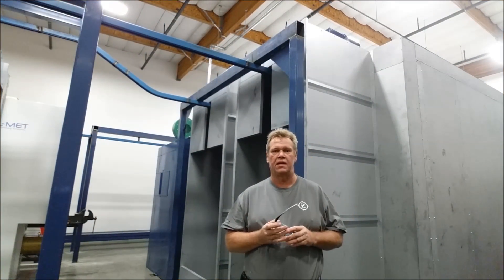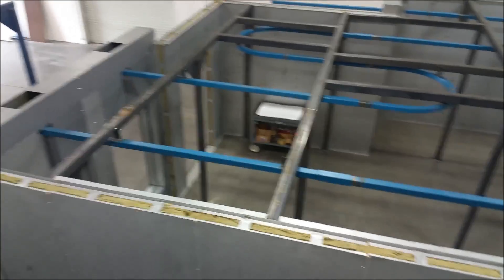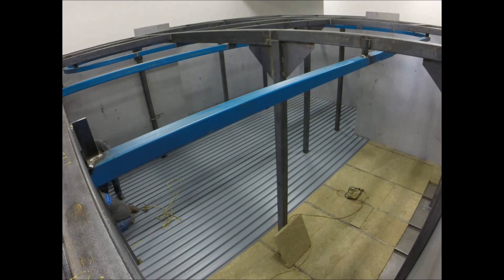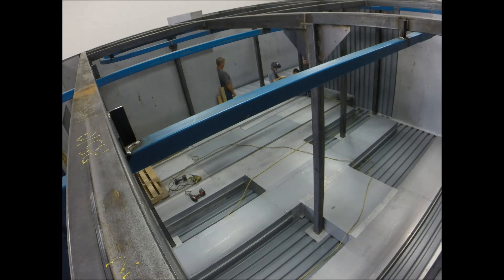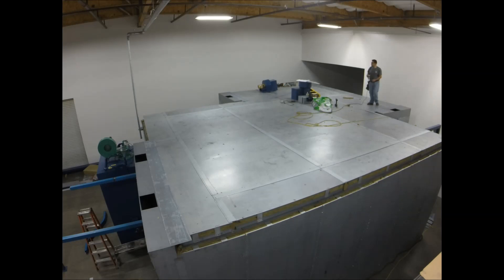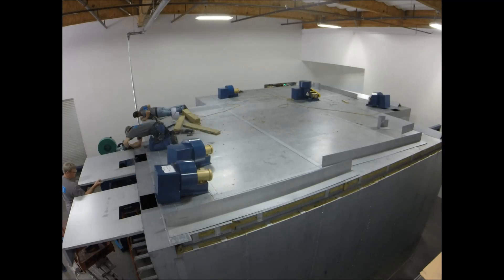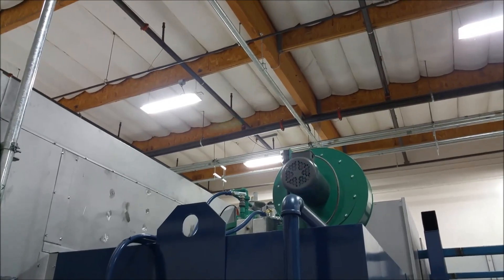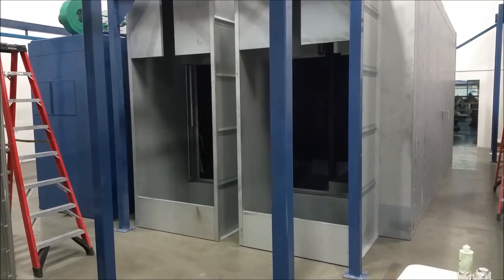Industrial finishing system part #2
Installing a conveyorized oven